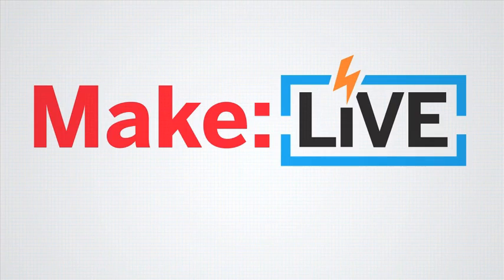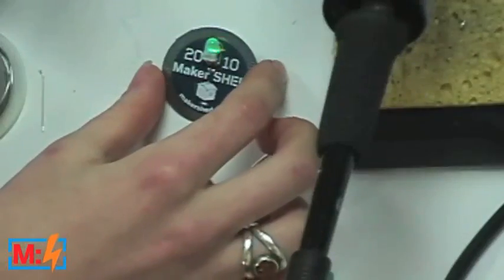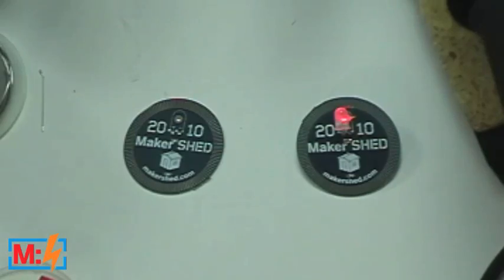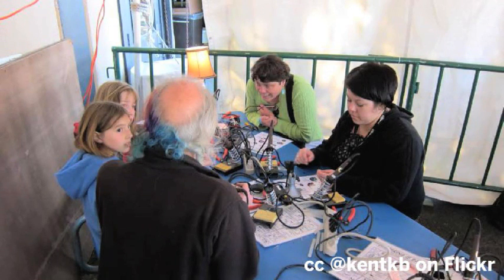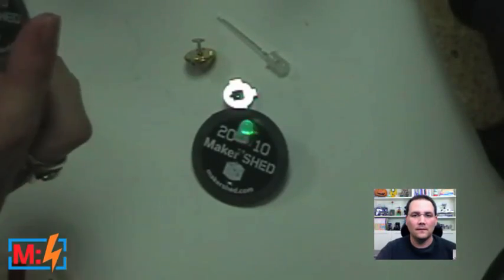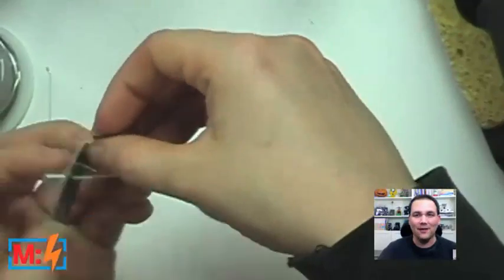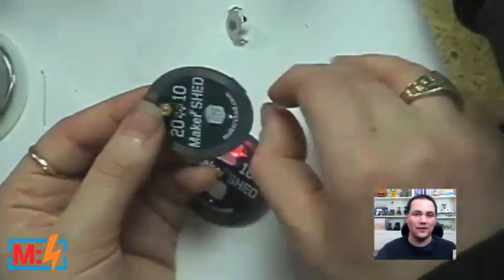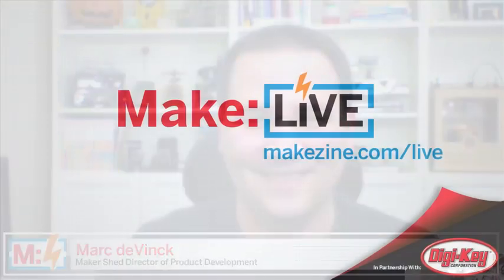Soldering at Maker Faire on Make: Live ep02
Maker Shed Director of Product Development Marc deVinck talks about the development of the learn-to-solder area of Maker Faire on Make: Live. This is an archived clip from the episode broadcast 2/9/11. for details on the next show.